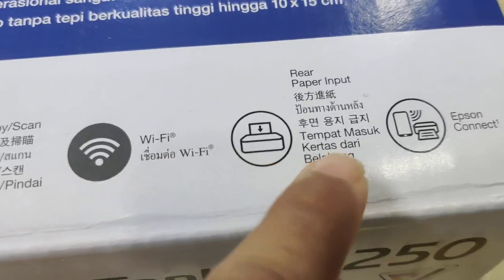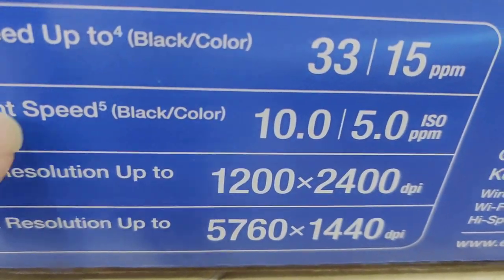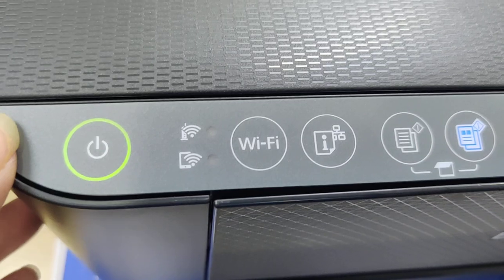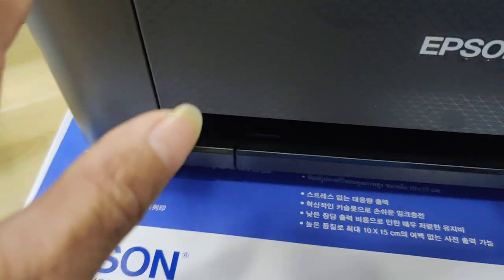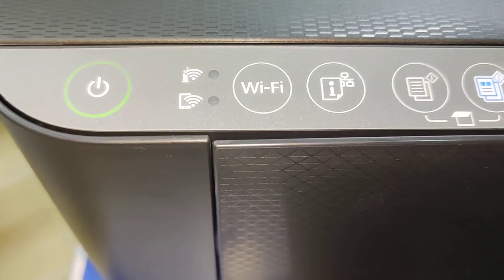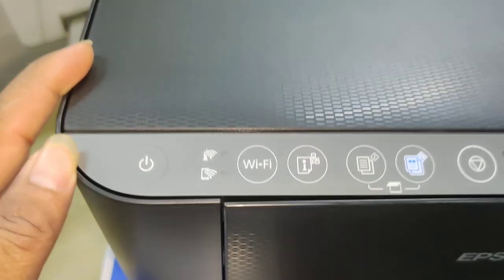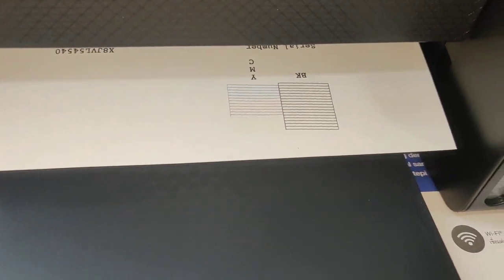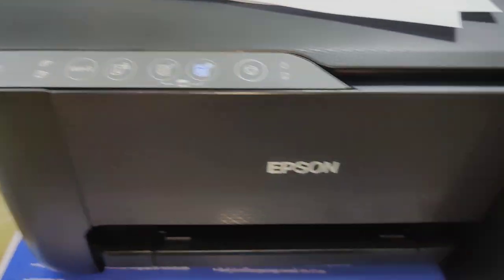EPSON EcoTank L3250 L1250 ET-2810 ET-1810 series unboxing review and installation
EPSON EcoTank L3250 L1250 ET-2810 ET-1810 series unboxing review and installation @Electronicview , this video show you how to unbox new printer Epson like refill ink tank to ink tank charge ink to ink tube and print test copy